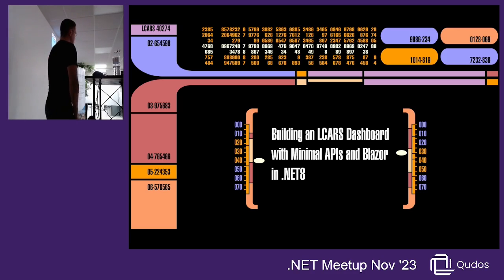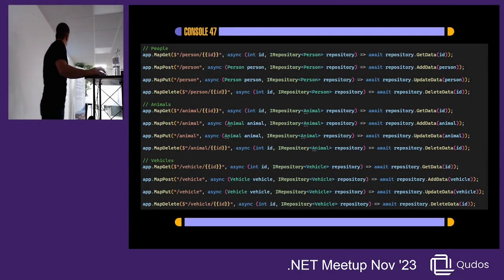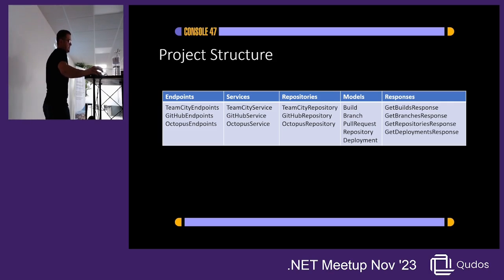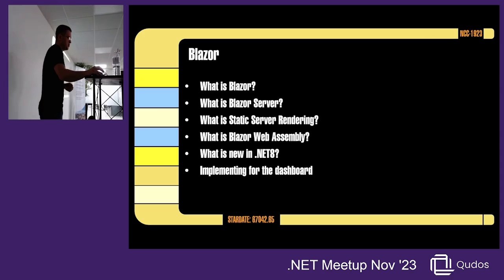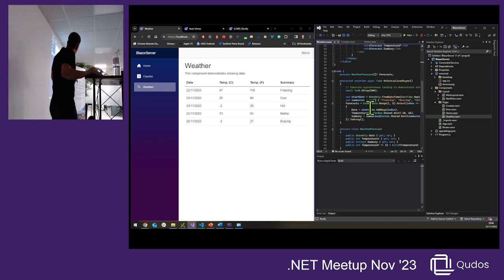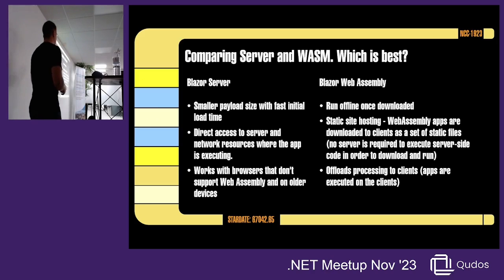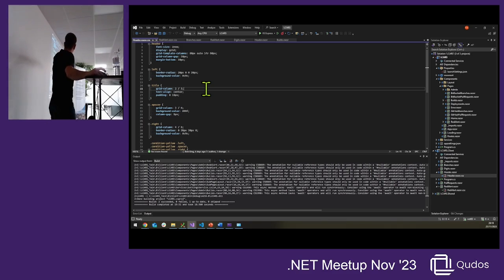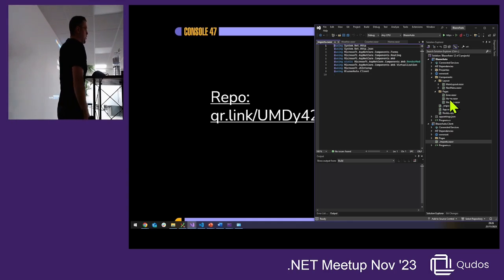Rob King - Building a Dashboard with Minimal APIs and Blazor in .NET 8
Building a Dashboard with Minimal APIs and Blazor in .NET 8

Description:
Dive into the realm of futuristic interfaces and modern web development with our upcoming presentation, "Building a Dashboard with Minimal APIs and Blazor in .NET 8".

This session is perfect for .NET enthusiasts looking to broaden their horizon into the world of Minimal APIs and Blazor. You'll learn how to effectively utilize .NET Minimal APIs alongside a Blazor front-end to develop a visually striking and functional dashboard. The project we'll dissect reports on the status of key tooling, all while flaunting an "LCARS" interface - merging nostalgia with cutting-edge technology.

This talk is designed for those who have a foundational understanding of .NET and are curious about the possibilities that Minimal APIs and Blazor unfold. Our journey will also touch upon how these technologies have been integral in the front-end redesign at Smart Matched Betting, emphasizing real-world application and innovative solutions.

Join us for a session that not only educates but also inspires, blending the realms of science fiction and modern software development!

Speaker Bio:
Join me, Rob King, a Technical Lead at Markerstudy Insurance and CTO at SmartMatchedBetting.co.uk, as I unravel the process of creating a Star Trek-inspired dashboard from the ground up.